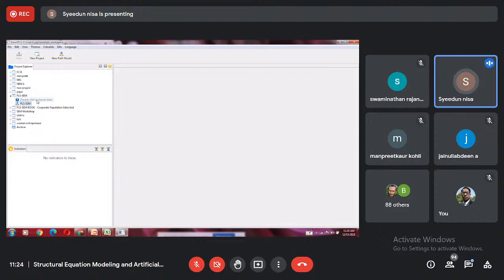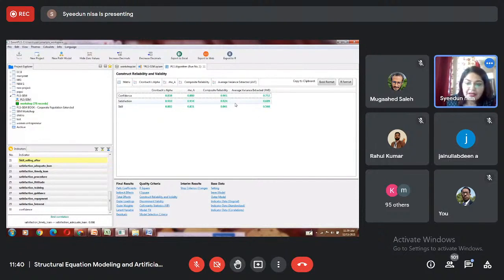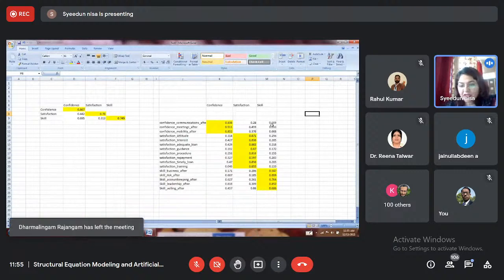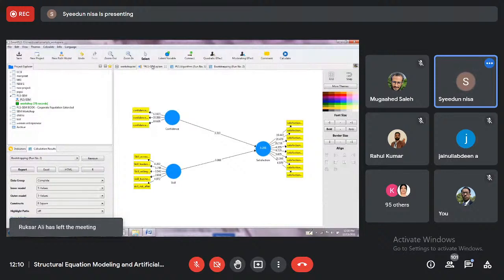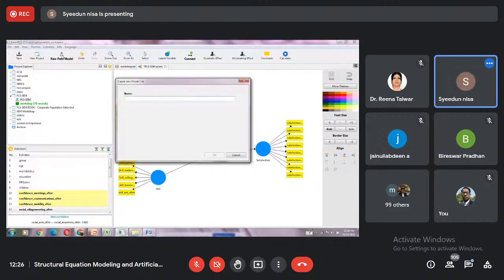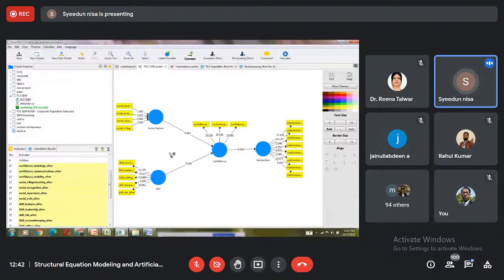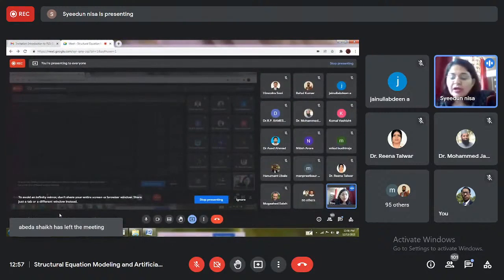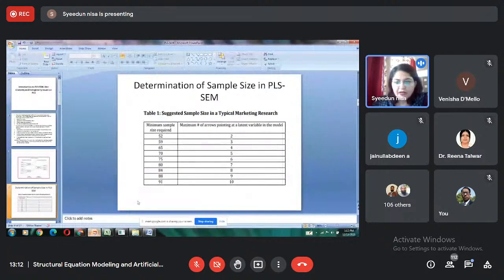Introduction to PLS SEM, Non Linearity and Endogeneity Issues on PLS by Dr Syeedun Nisa